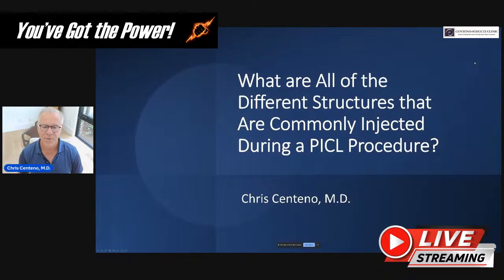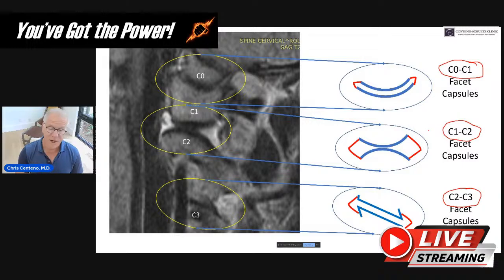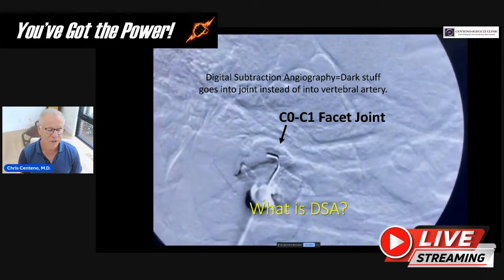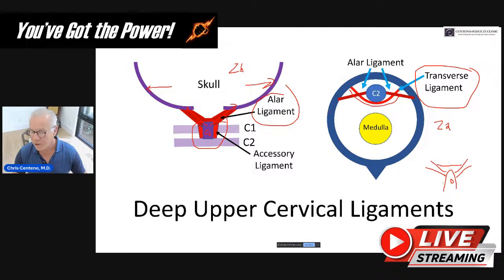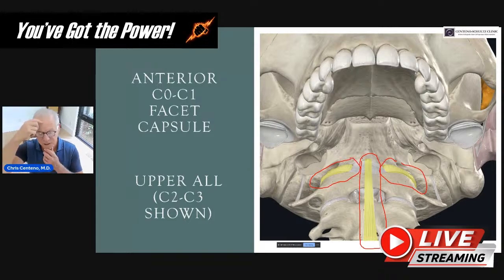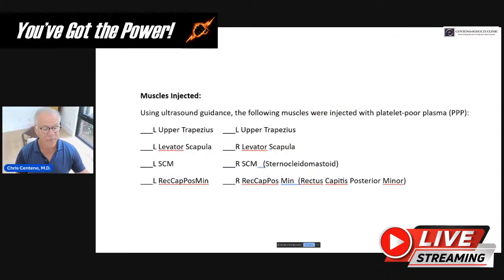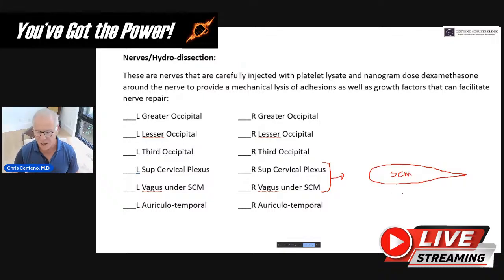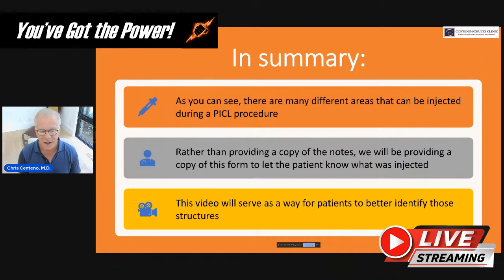What Exactly Can Be Injected During a PICL Procedure?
This is a video tutorial on the specific structures that can be injected during a PICL procedure to treat craniocervical instability or CCI.

Centeno-Schultz Clinic
403 Summit Blvd Suite 201
Broomfield, CO 80021